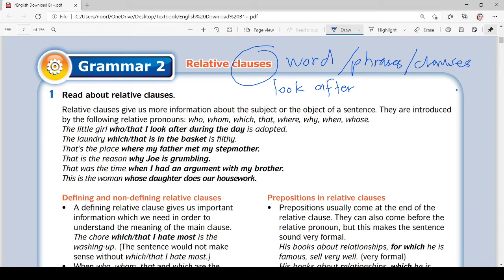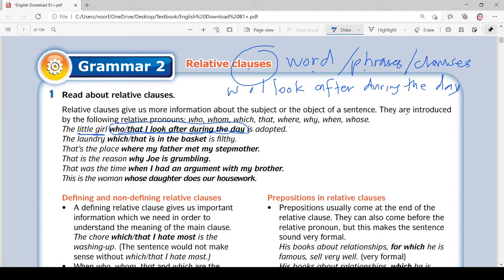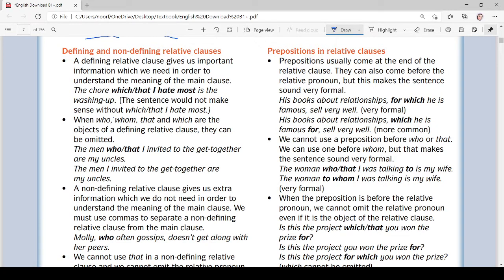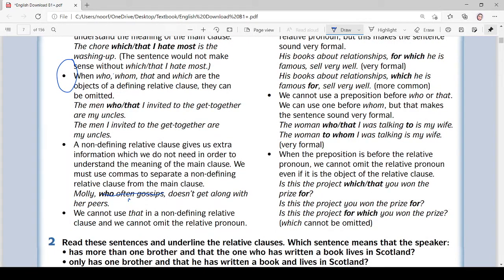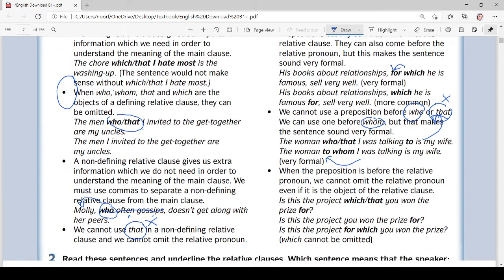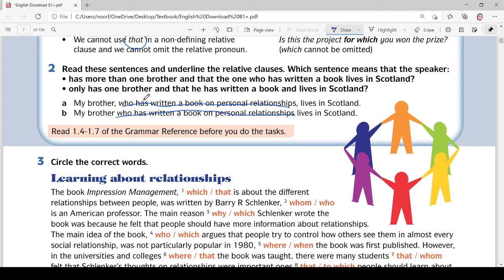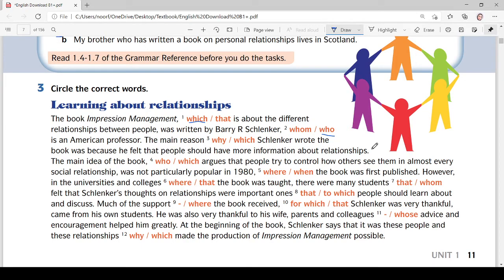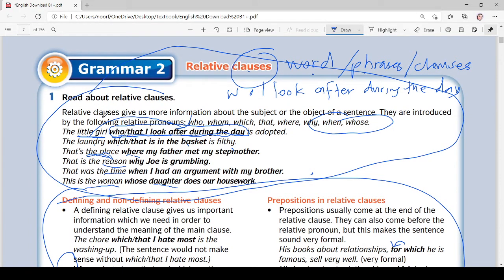Relative Clauses Form 5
Page 11 English Download